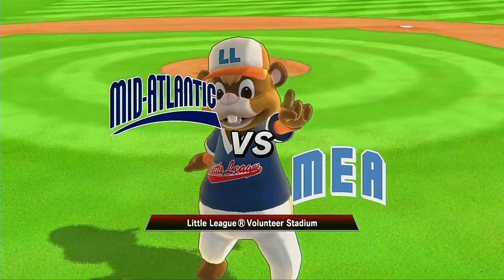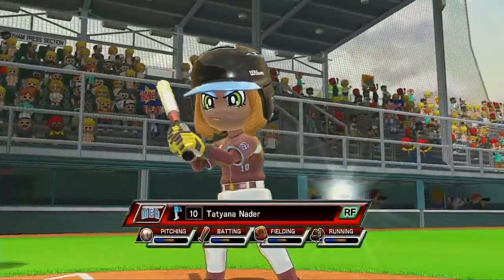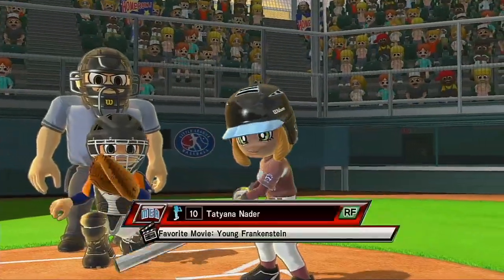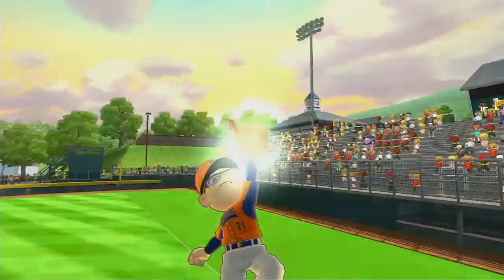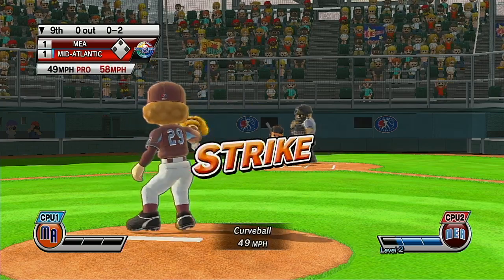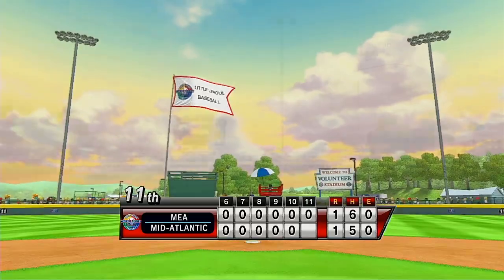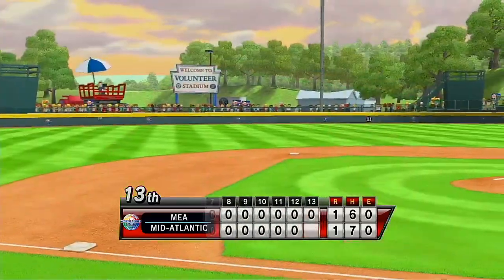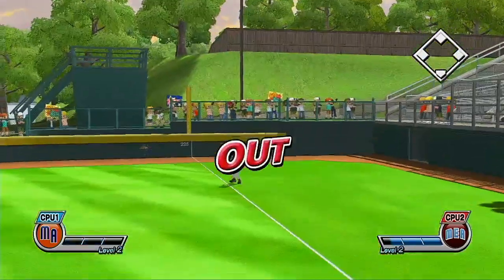LLWS 2020 Consolation Game C Mid Atlantic VS Middle East Africa